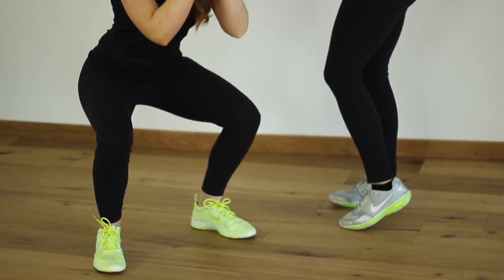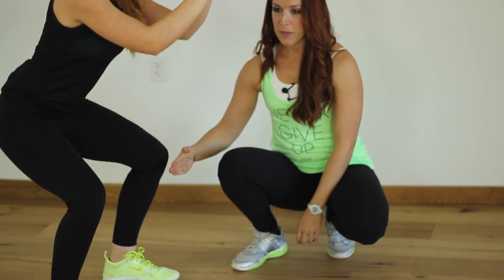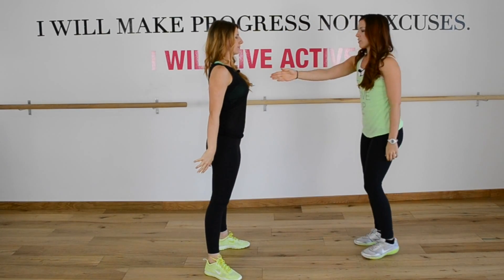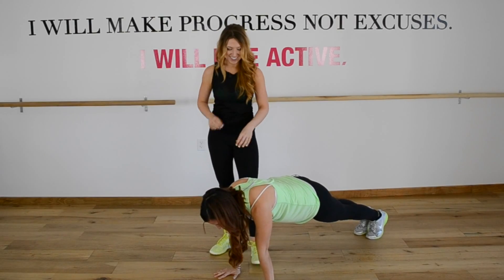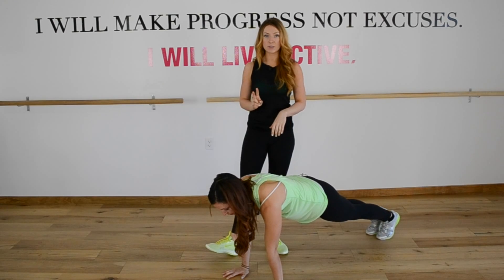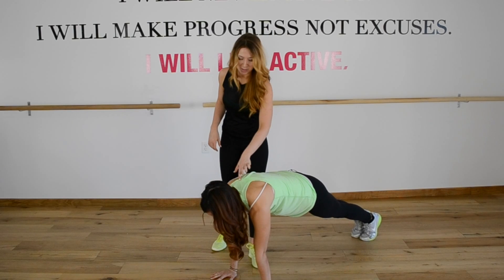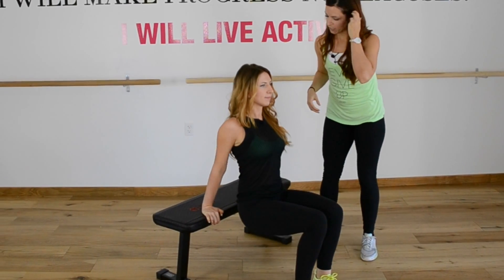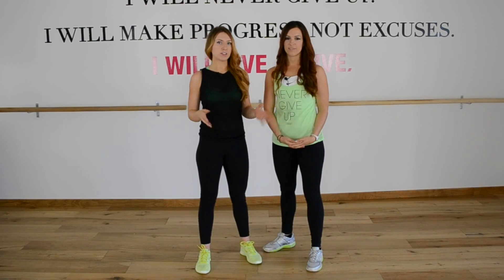How to Squat | How to Plank | How to Dip | Form Fundamentals MUST WATCH!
STYLES in this video  ▶ Avalanche Apparel black and neon fleece jacket, Lorna Jane tops, Lululemon pants, Nike shoes

LET'S GO!